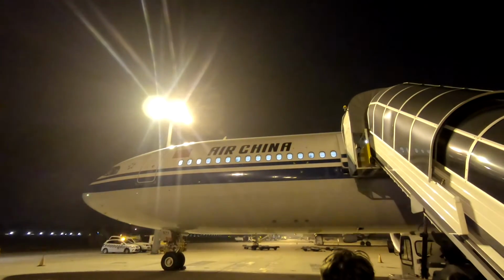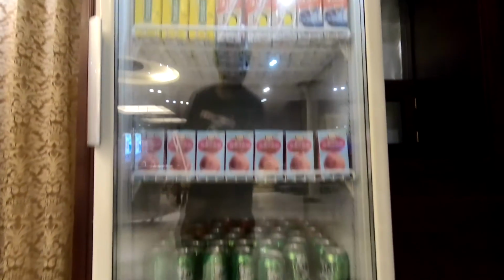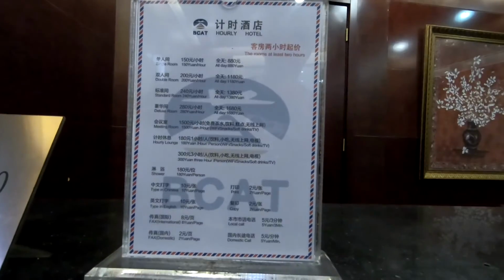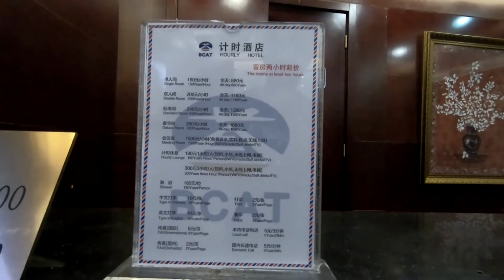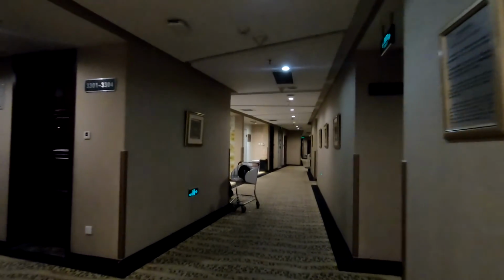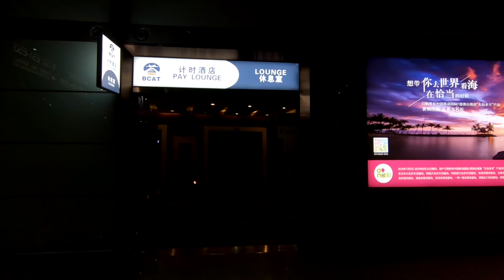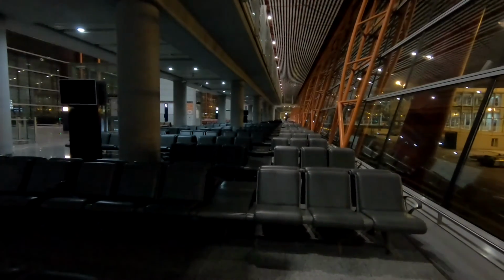Beijing airport review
A quick rundown of the services on offer at Beijing Airport, especially the Air China hub of Terminal 3. Learn all about the airport and see the delights on offer, there are seats and everything!